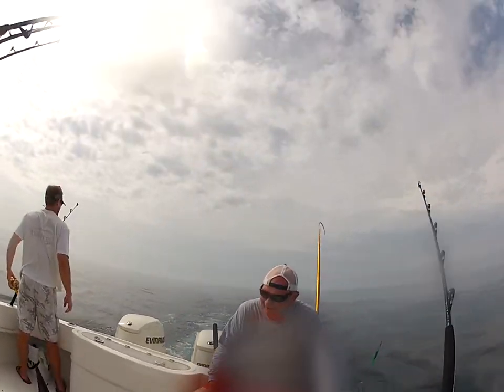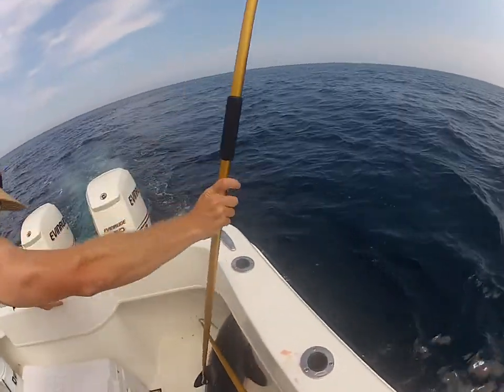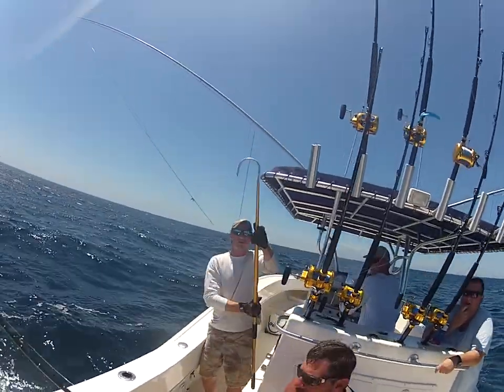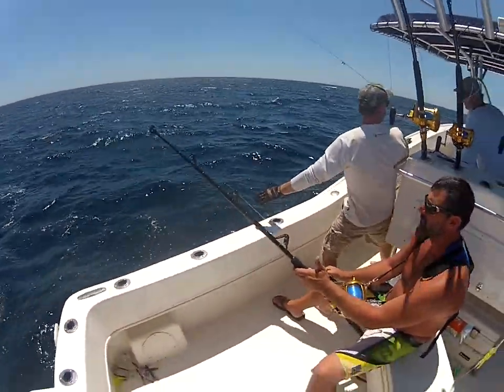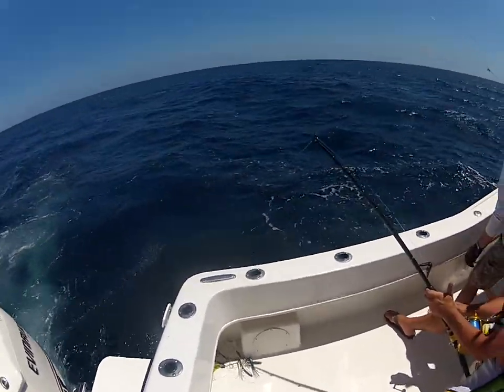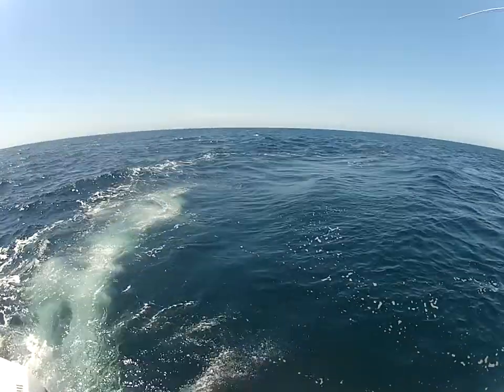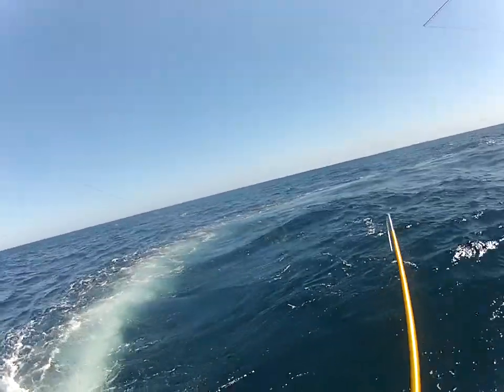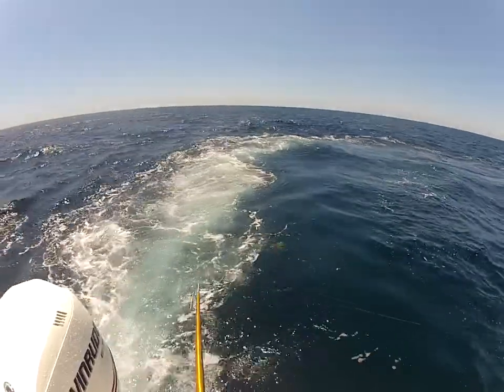Double Barrel 2013 the Water Shed tuna mako fishing in Virginia Beach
Double Barrel 2013 Water Shed tuna mako fishing in Virginia Beach